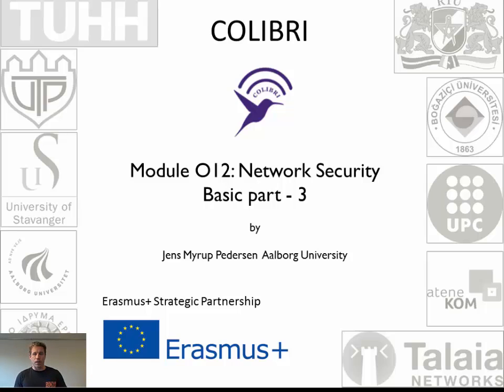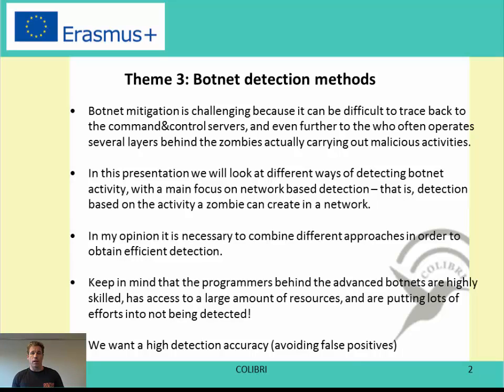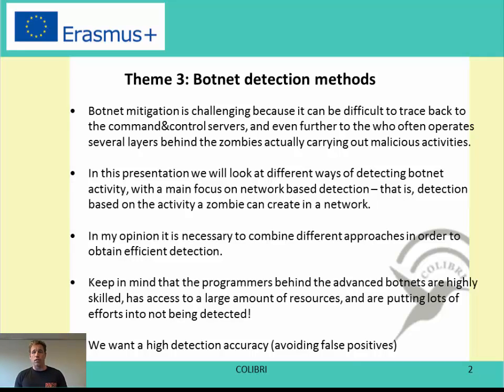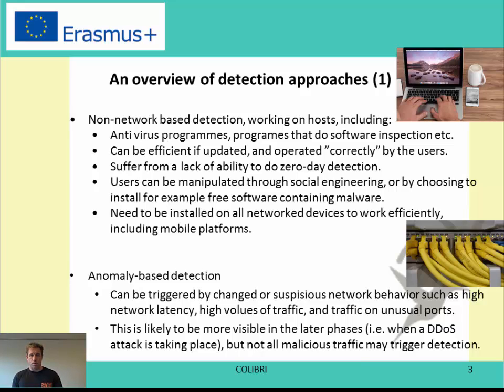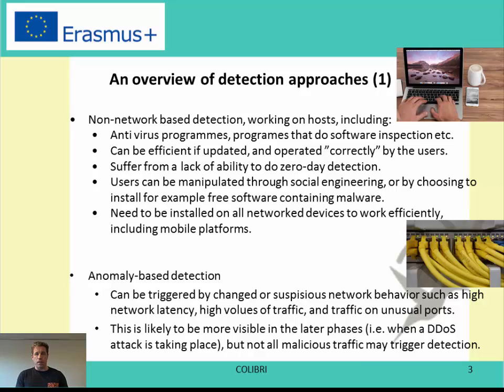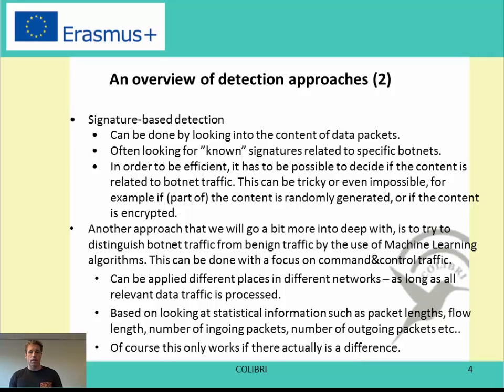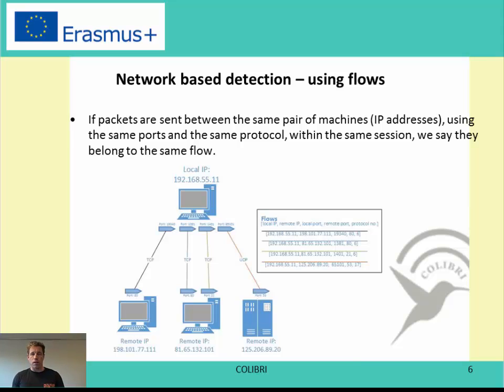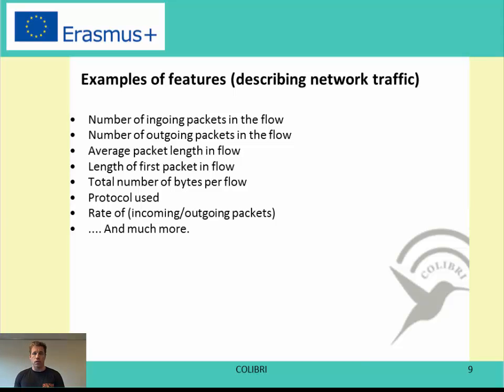O12 (Network Security) - Basic module part 3